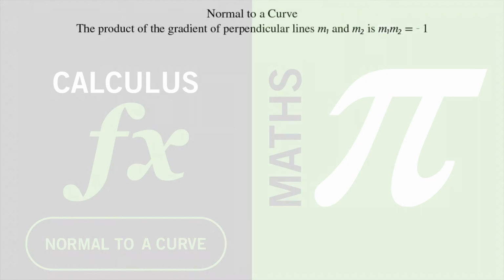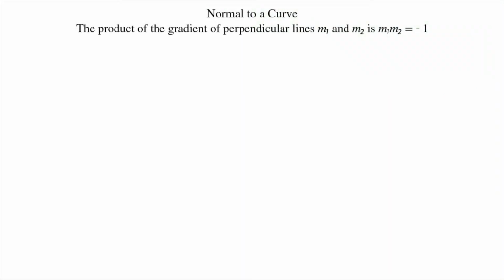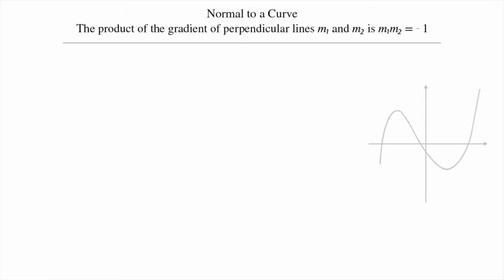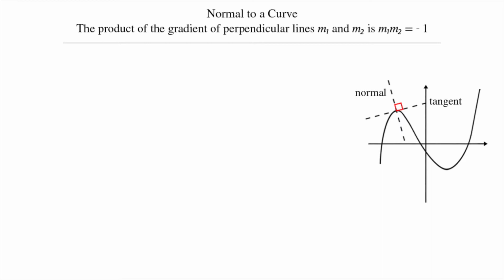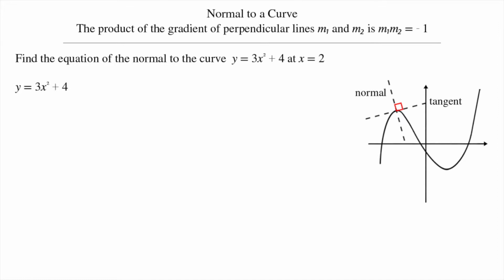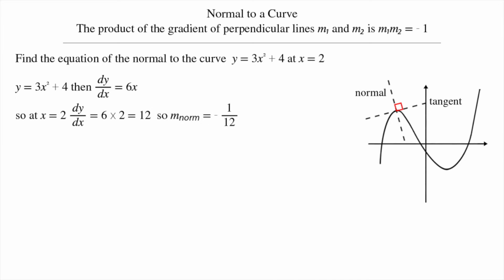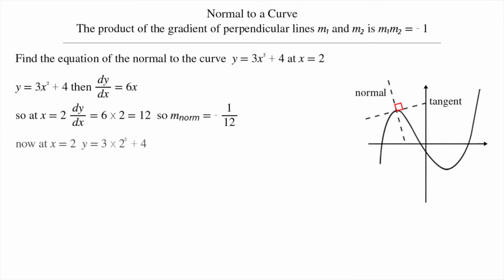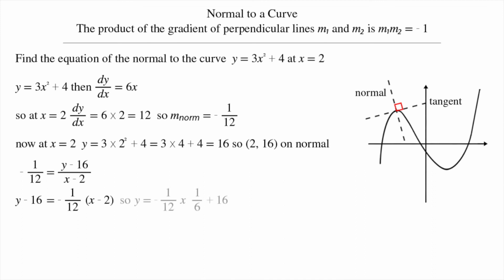Maths solutions. Calculus - normal to a curve